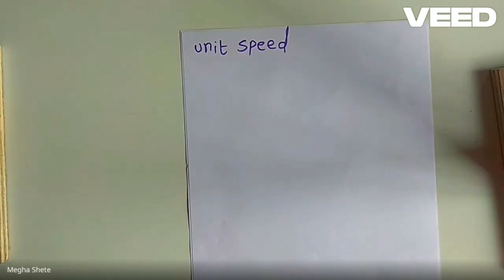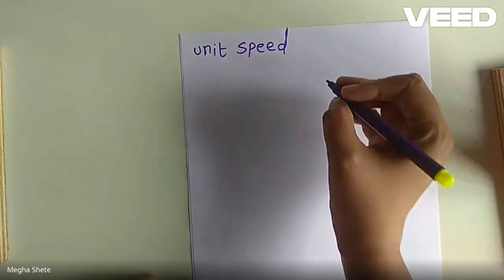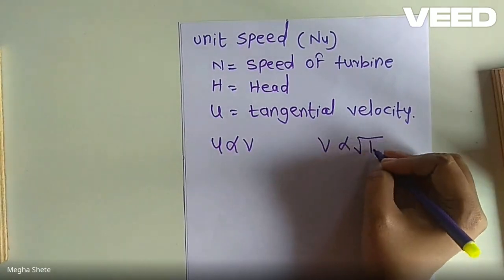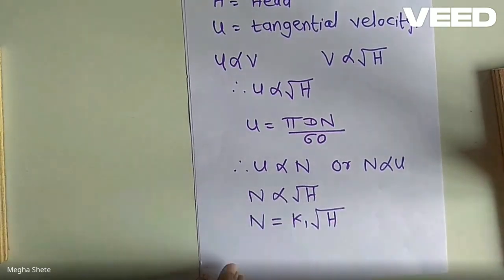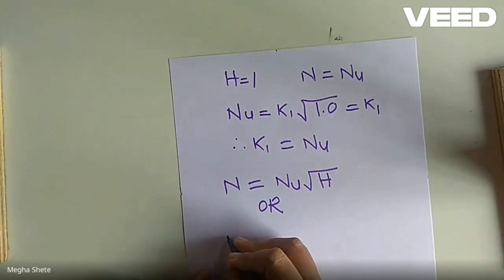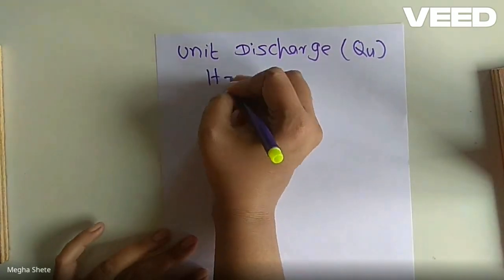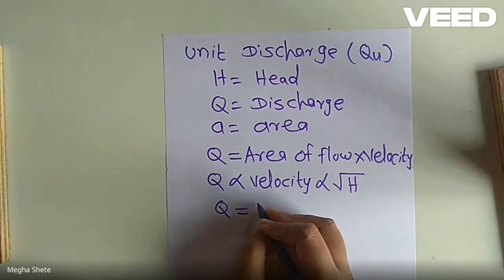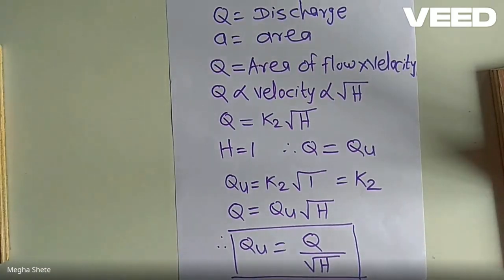Lecture on Unit speed , Unit discharge